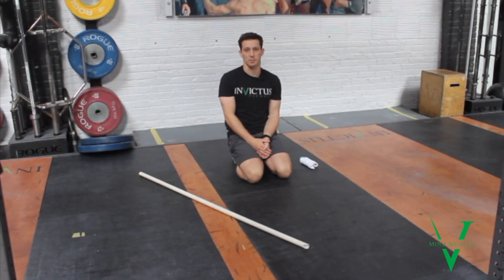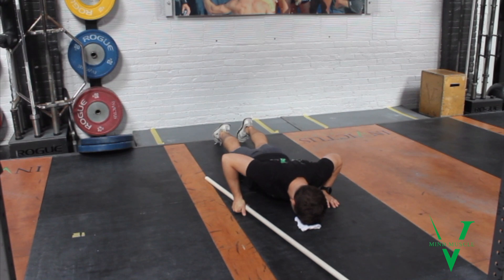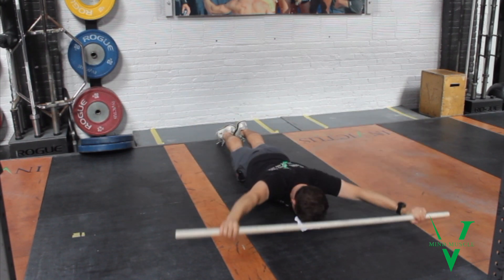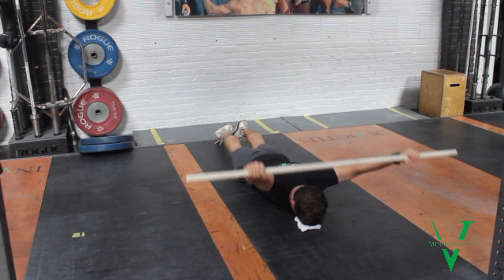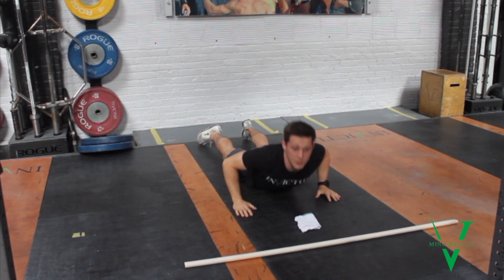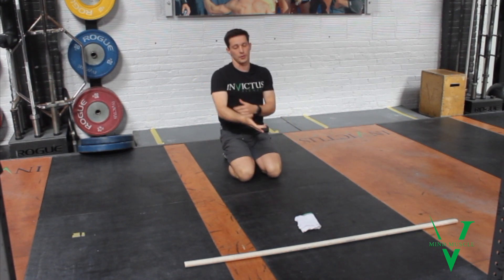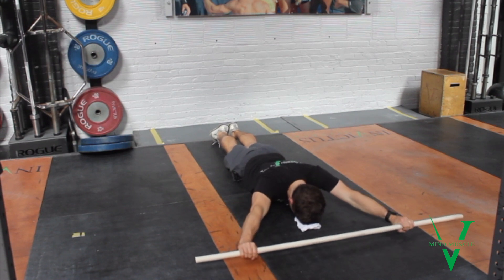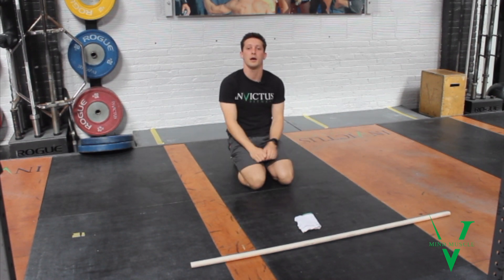Prone PVC Pass-Through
The pass-through is a classic shoulder opener. Performing it in a prone position means that you'll automatically be prevented from compensating through your hips and spine.

This makes the movement purely about working through the shoulders and can help open and prepare for overhead pressing and kipping movements.